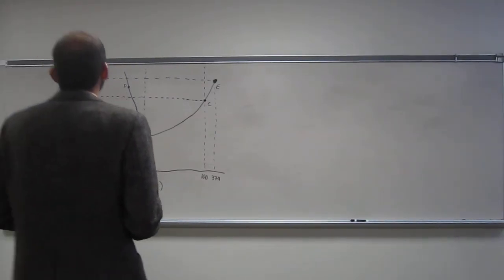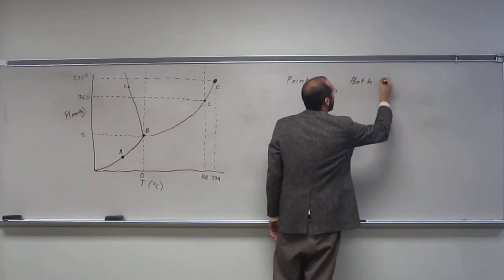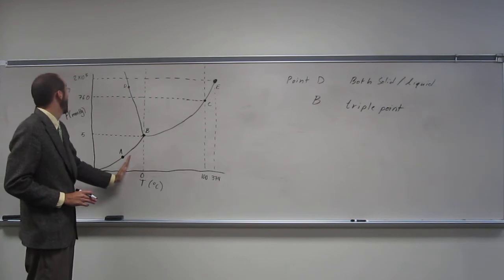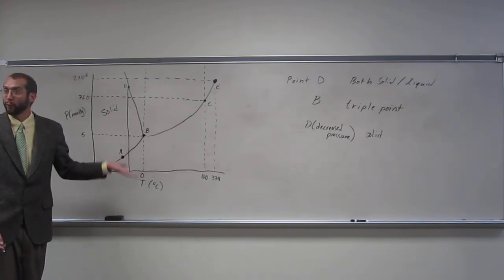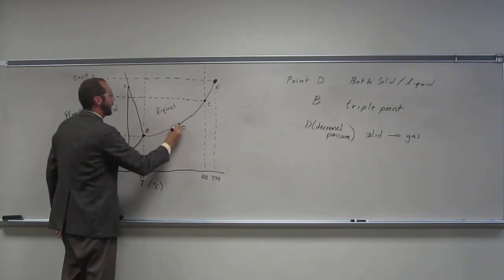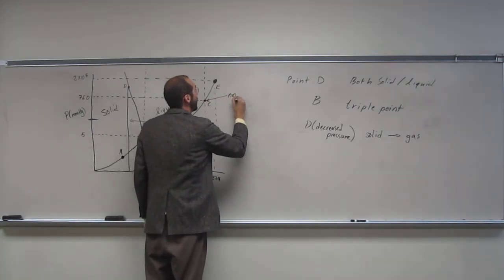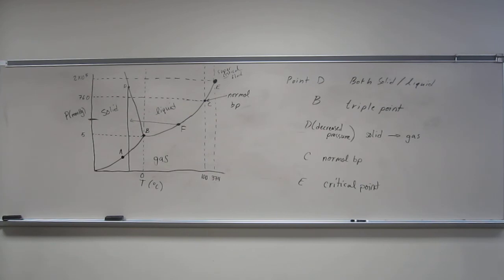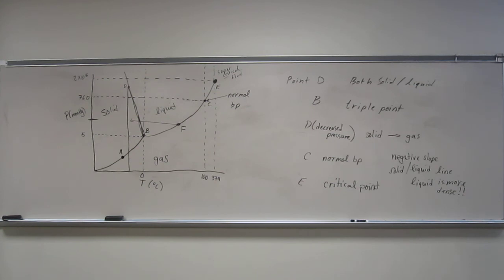Phase Diagram - Water 001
For the phase diagram of water answer the following questions:
a) What phases are present at point D.
b) What is the name of point B
c) Starting at point D, if you decrease the pressure and keep the temperature the same what phases will you go through?
d) What point on the graph represents the normal boiling point of water?
e) Is the liquid or solid phase more dense for water?